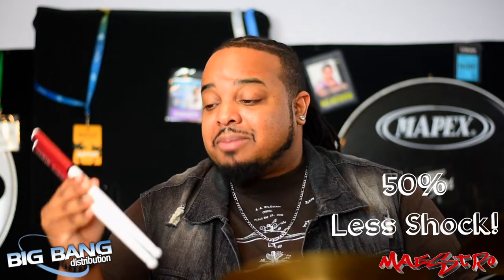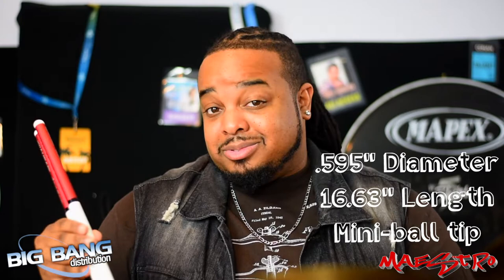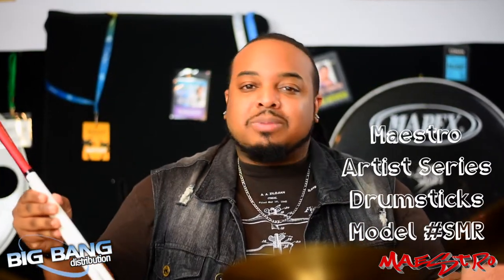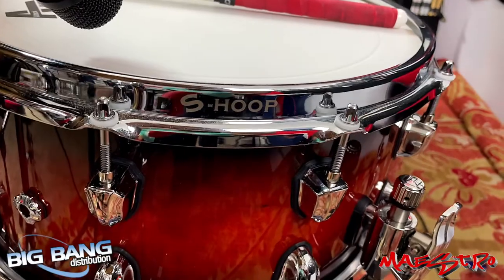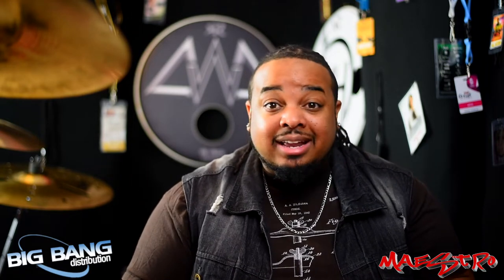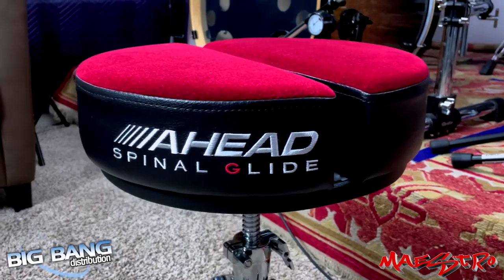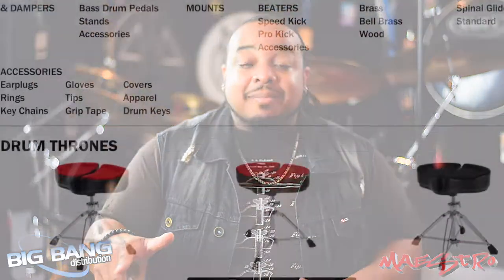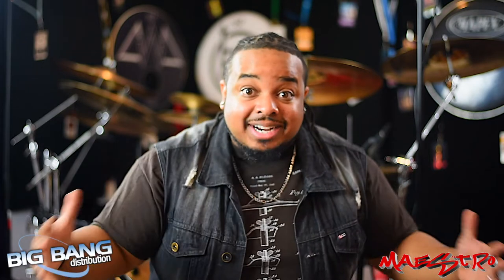Big Bang Health Benefits with Maestro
Maestro takes us through some of his favorite Big Bang Distribution products that have aided in his longevity, like The AHEAD Drumsticks, The AHEAD Spinal-G Throne and the S-Hoop.